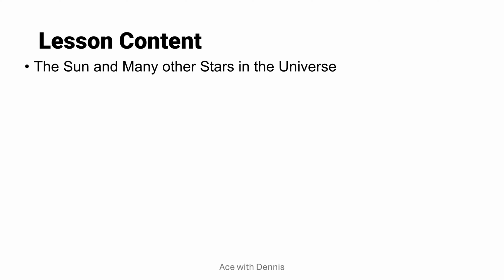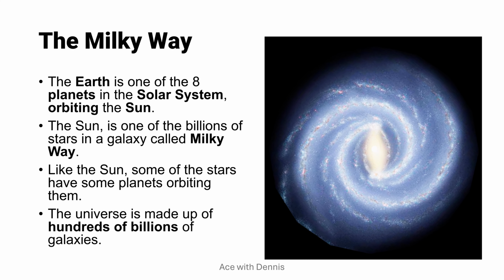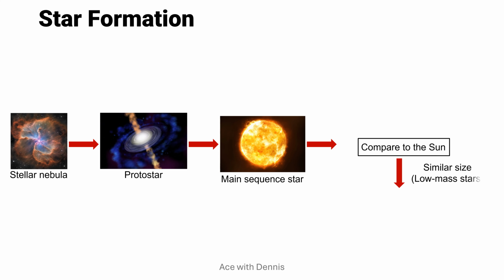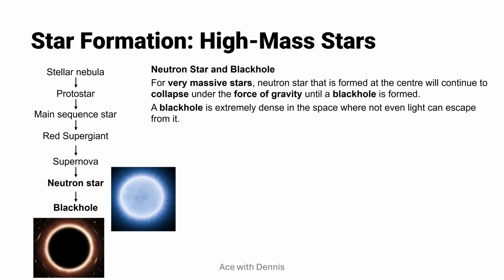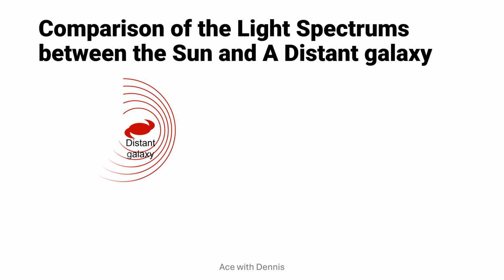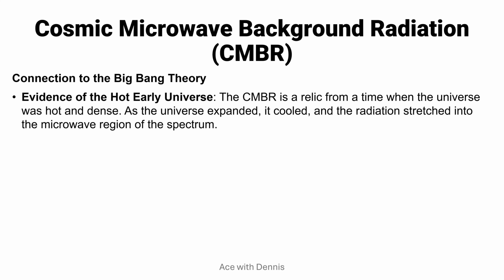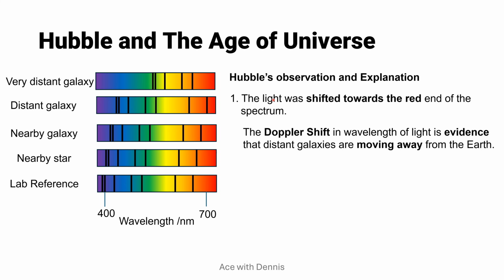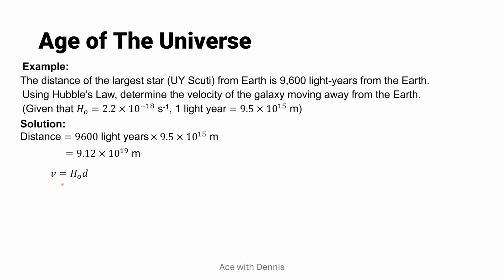GCE O Level Physics Chapter 27 stars and universe | Physics Revision FULL | Ace With Dennis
GCE O Level Physics Free Lesson (FULL Revision):
Chapter 27 stars and universe

Lesson content:
1. The Sun and Many other Stars in the Universe
2. The Milky Way and other Galaxies in the Universe
3. The Birth (formation) and the Death of the Stars
4. The Doppler Effect, and Red and Blue Shift
5. The Big Bang Theory and Its Evidences
6. Hubble’s Law and The Age of The Universe

1. You can keep track of your learning more effectively using Udemy platform.
2. You will get my exclusive printable NOTES in pdf form!
3. You can ask questions and get more immediate response from me!
4. More frequently updated content!
5. Support me to create more valuable free contents for you!

Hi guys! This video also contains some 3D animations which I spend some time to work on! I hope you enjoy it!